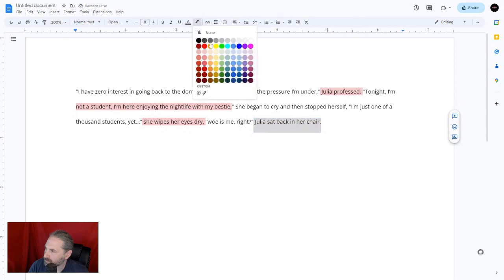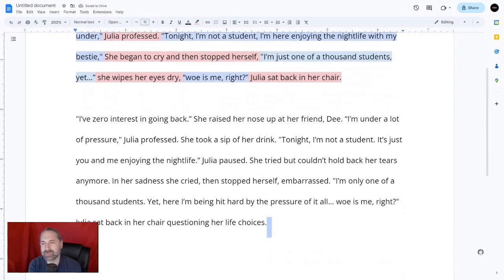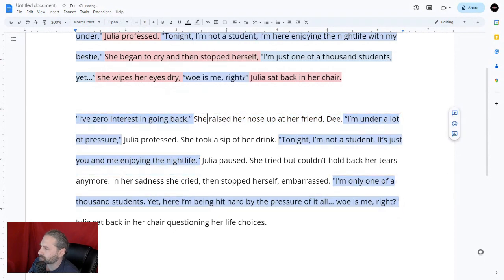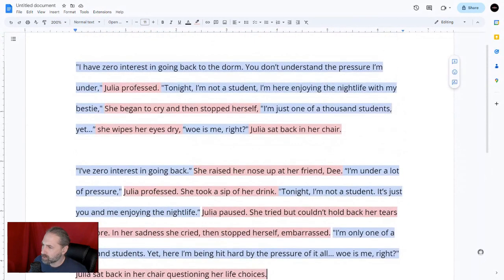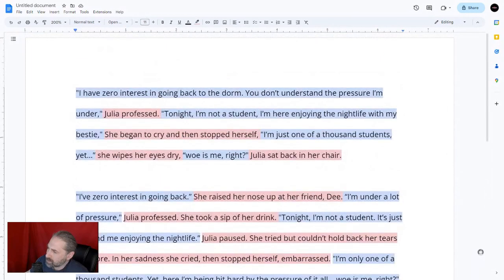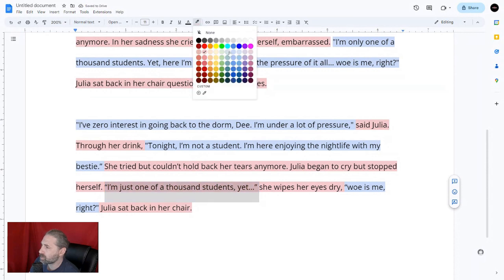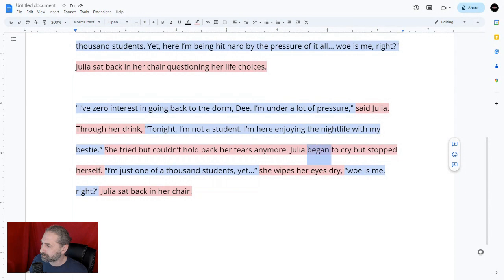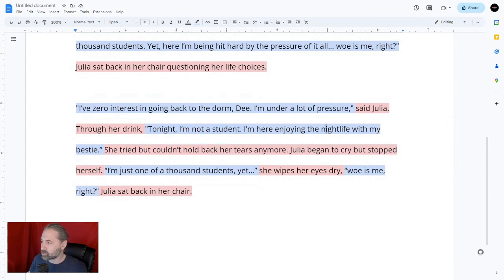The Art of Effective Dialogue in Novels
In this video, Thomas J. Bellezza, a seasoned writer and storyteller, shares his insights on what makes dialogue effective in novels. He explains how effective dialogue can reveal backstory, convey character and relationships, create or resolve tension, move the narrative forward, and divulge plot information. Bellezza also emphasizes the importance of saying more with less, knowing your characters, and creating a seamless flow between dialogue and narrative prose. Whether you're a beginner or an advanced writer, this video is a must-watch for anyone who wants to master the art of dialogue writing. It's all about working, growing, and rising together, to keep the creative flow growing as we develop "The Write Mindset."

MY NEW POETRY BOOK; "SHE"

[Logitech Brio 4k Webcam]
[Lavaliere Microphone]
[Standalone Microphone]
[Pop Filter]
[SD Card]
[Acoustic panels]
[Video editing software]
[Thumbnail editing software]

#1 BOOK I RECOMMEND (Wealth)
#2 BOOK I RECOMMEND (Mindset)
#3 BOOK I RECOMMEND (Networking)
#4 BOOK I RECOMMEND (Investing)
#5 BOOK I RECOMMEND (Warren Buffett)

Thomas J. Bellezza was born in 1978 on Long Island, New York, and is a successful consultant in the entertainment industry. He is known for his speaking engagements, mentoring, and unwavering desire to help others with their creative endeavors and succeed in their careers. He is a student of human behavior and the process of becoming successful. For more than twenty years, he has been an important figure in his field, opening doors and giving people places to learn.

His journey began in the 90’s as an illustrator. From there, his career turned into a ten-year venture with his band TENEbRAE. Since 2007, he has developed multiple paths in his industry: from his music project, Altayon, to performing stand-up comedy, acting, and his career as a writer/author. As a writing consultant, he helps write, outline, and brainstorm story development and narrative fluidity. As a script doctor and story consultant, he works on scripts, books, and novels.

His mission to help educate people has led him to open up a nonprofit venture, Team Rise Together, with the motto of "work together, grow together, and rise together." This mission gives entertainers the chance to work together with other people who share their interests. As a team, these people will help each other improve their skills, learn about the industry, and understand their craft in the field so that they can move up in their careers together.

His debut poetry book, "SHE," was published in 2018 and is holding strong with 4.8 stars on Amazon. Currently, his next two books are in progress. His self-help book is in the hands of fantastic alpha readers, and his first three book fantasy series, "The Maven Wars," is in the outlining stage. In addition to writing, Thomas currently has a number of TV and film scripts in the works at BBR Productions. These projects will be made as part of the Team Rise Together mission.